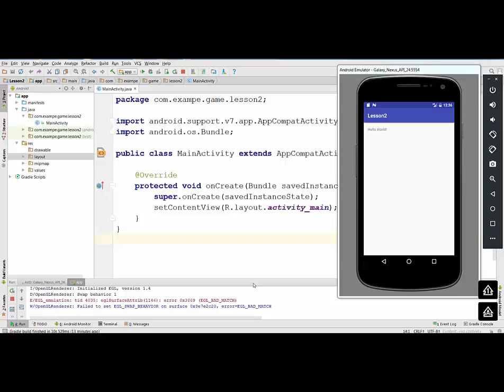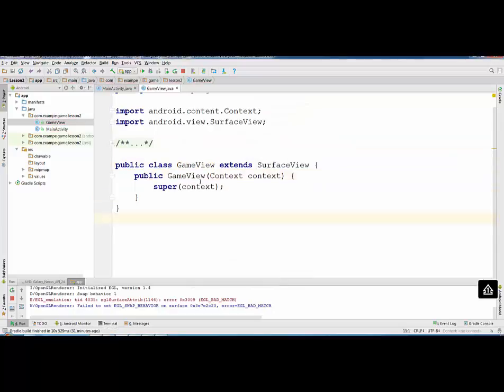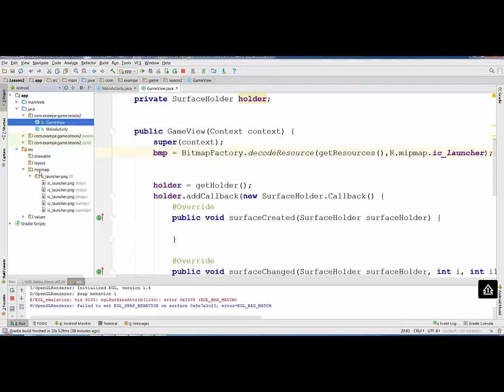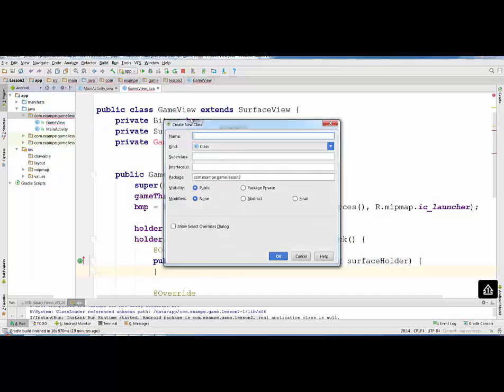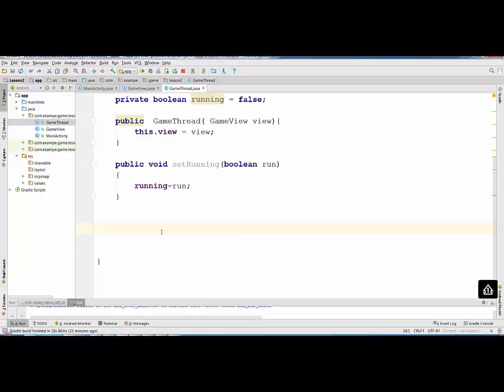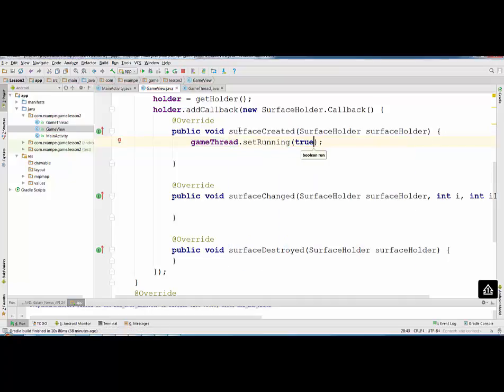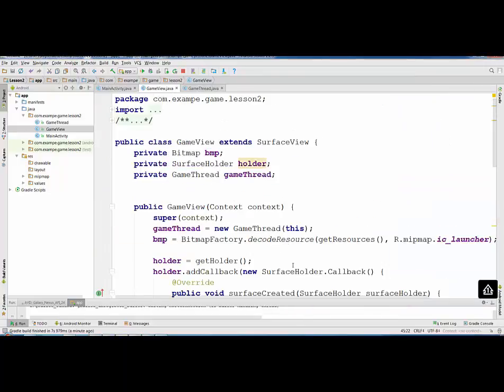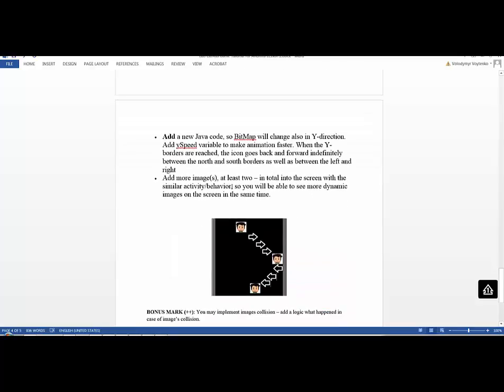Canvas Game for Android - Lesson 2